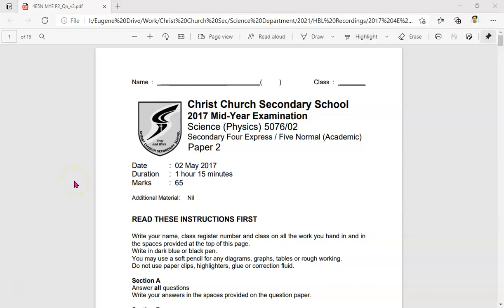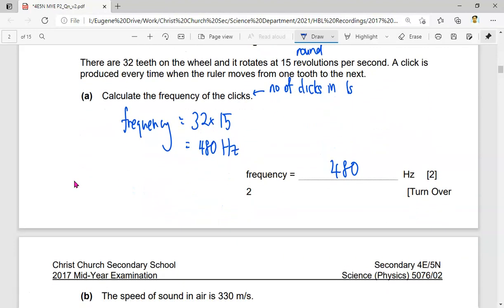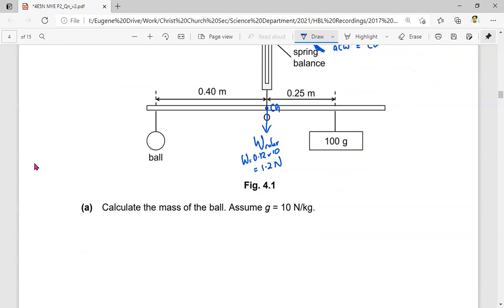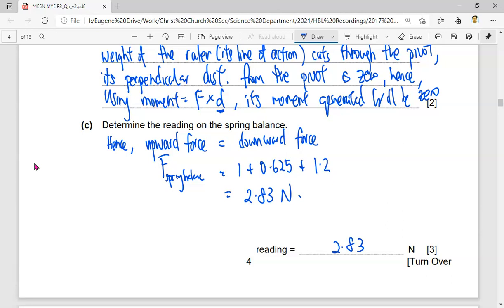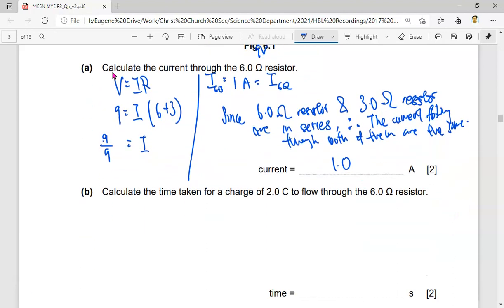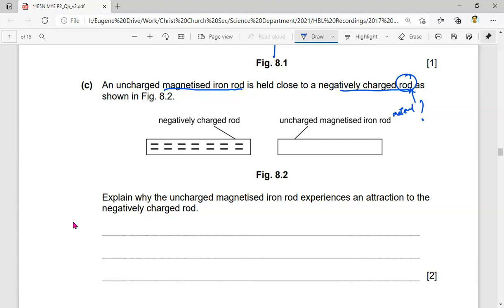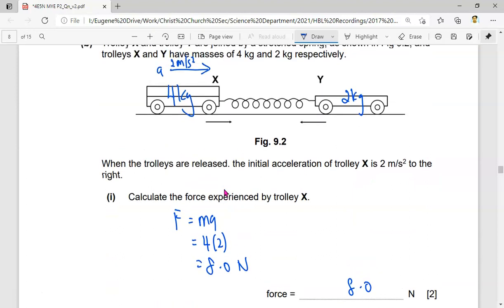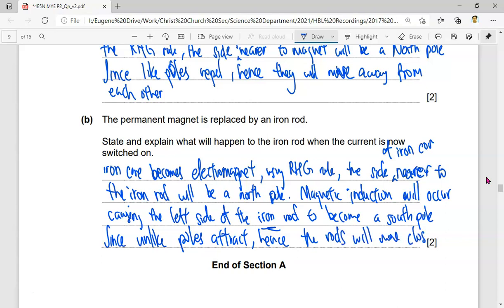2017 CHR 4E5N Sci Phy Prelim P2 Sect A